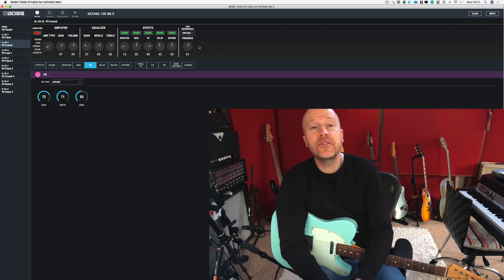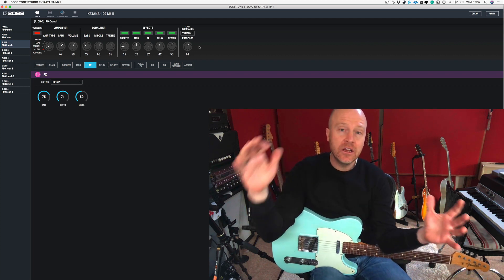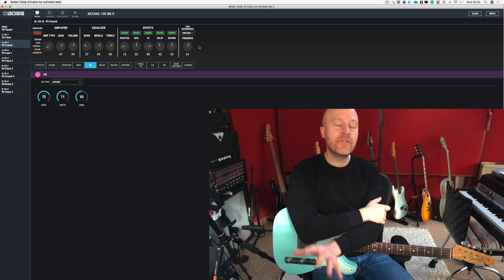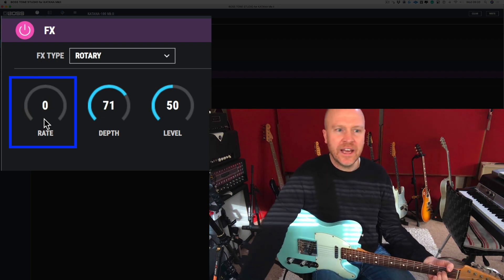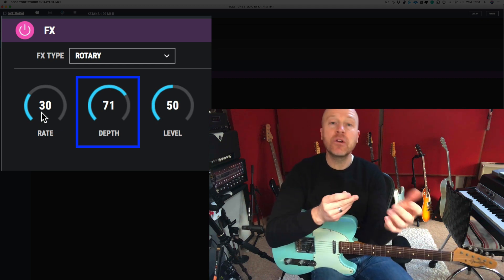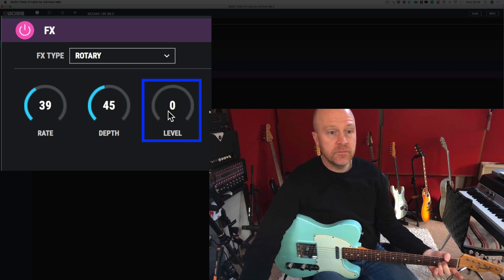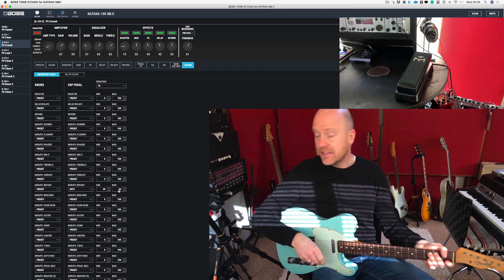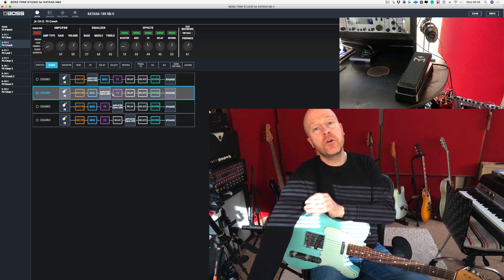Boss Katana Tone Tips - Rotary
Originally used as an extension speaker for the Hammond organ the rotary or Leslie speaker sound has been used on many great guitar parts from Soundgarden to Pink Floyd and Jimi Hendrix to name a few. In this video, I explain the Boss Katana controls and how to set up with an expression pedal. The Studio Rats are core band members Paul Drew on guitar/production/mixing, drummer James Ivey and Dan Hawkins on bass. They collaborate with singers and musicians to produce radio-ready songs.